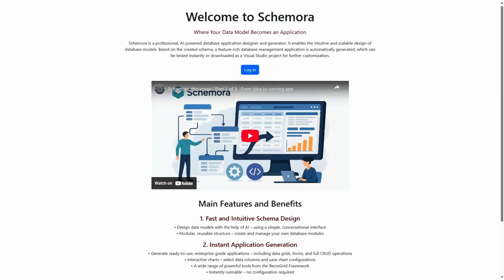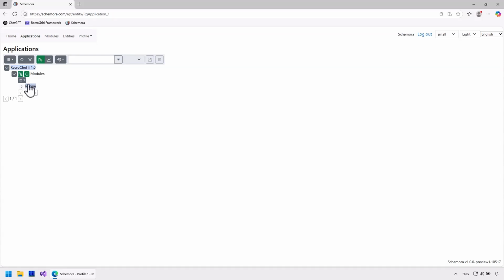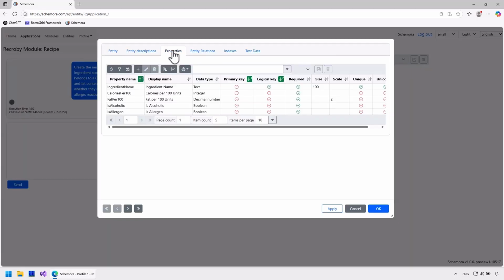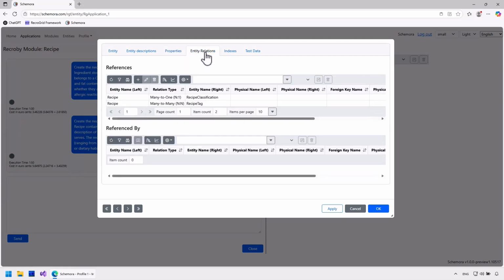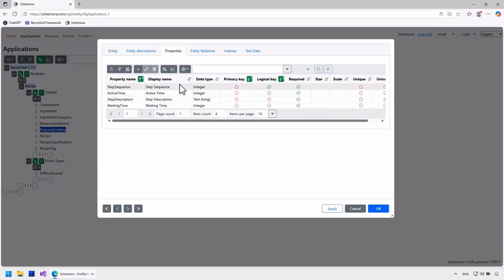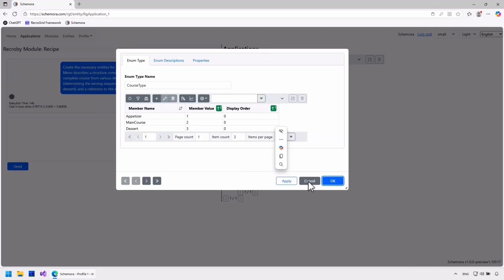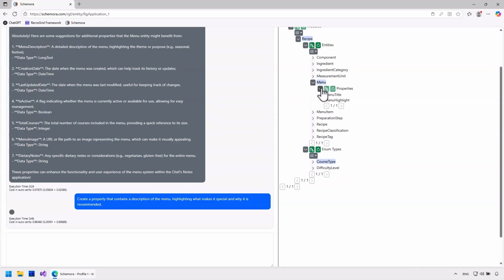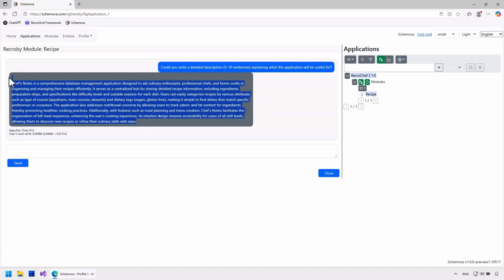From Text to App – A Recipe Manager Built with Schemora & RecroGrid Framework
✨ What if you could build an app just by describing it? With Schemora, that's exactly what we did.

In this live demo, we build the RecroChef application using Schemora, based on the professional RecroGrid Framework.
Schemora enables application generation from a simple description—with runtime-activated grids, forms, filters, and APIs, fully supported by the RecroGrid Framework.

🔍 What you'll see in this video:
• How Schemora builds the data model and API
• How RecroGrid renders the full UI at runtime – without writing code
• Automated core elements of the framework: grids, forms, APIs, client–server communication

👨‍🍳 Watch as we create RecroChef, a complete recipe manager, directly from plain text.
⚙️ No boilerplate code – the app works right after model definition
🧩 No manual UI coding – everything renders automatically at runtime
✨ It’s intuitive, fast, and demonstrates real-world development power.
🎉 It’s fun, surprising, and seriously powerful.

🚀 Key Benefits:
• Professional-grade client–server integration
• Advanced runtime automation with minimal coding
• Full customization using Visual Studio and C#
• Minimal external dependencies – for stable, long-term maintainability